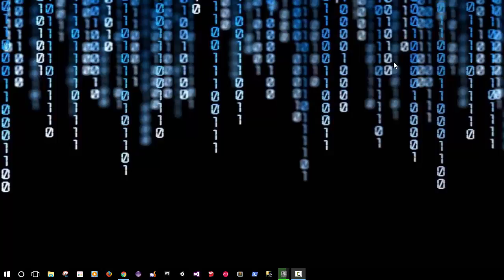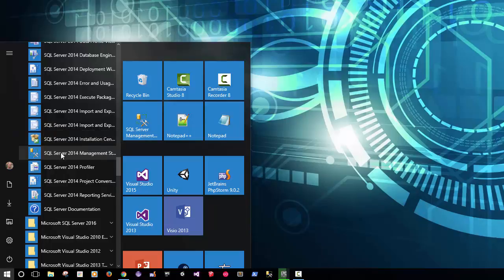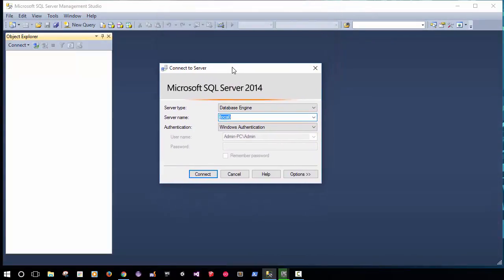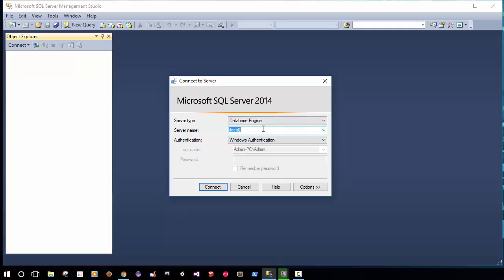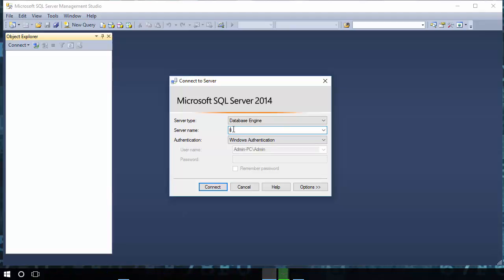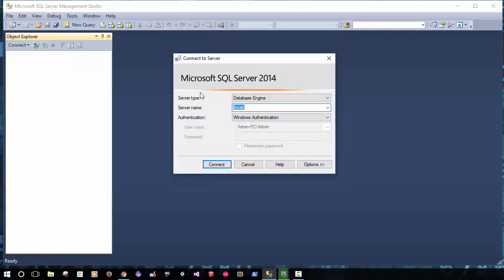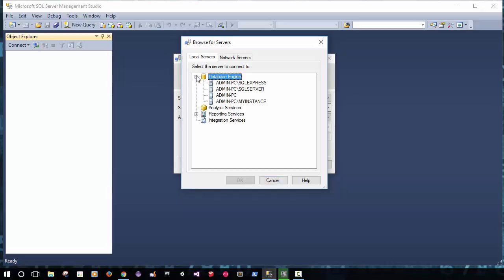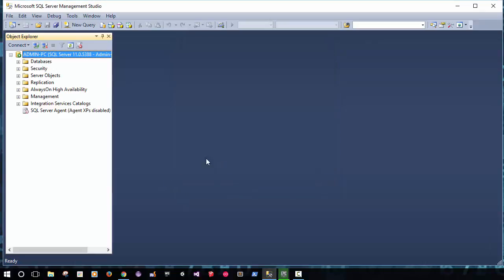W2017 Logging in to SSMS 2014 at Home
Walkthrough for Logging in to a local SQL Server 2014 instance from SSMS 2014.